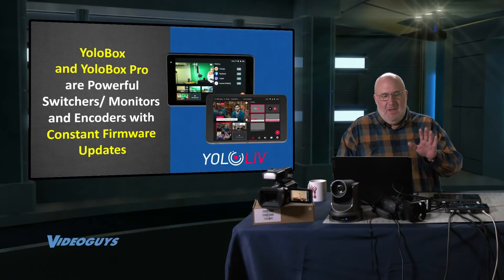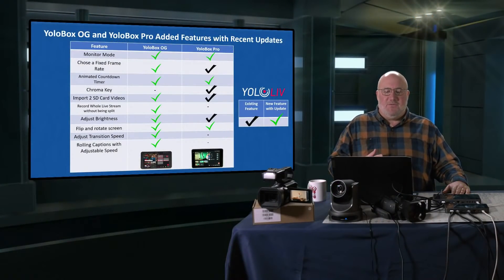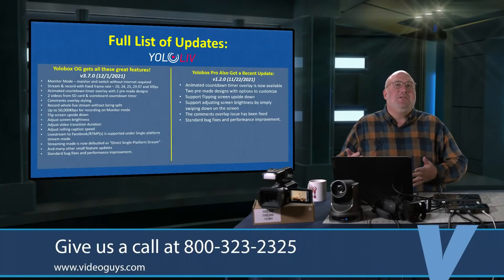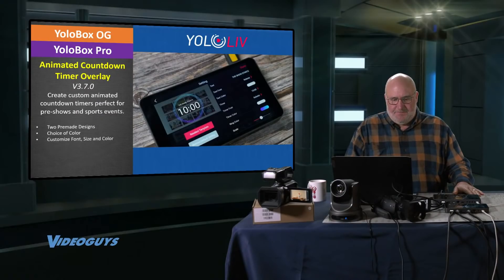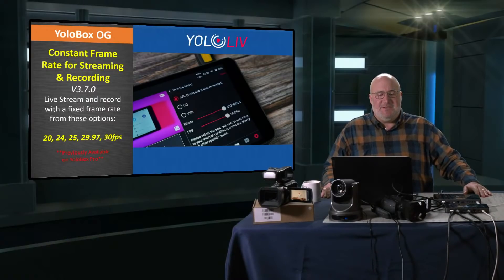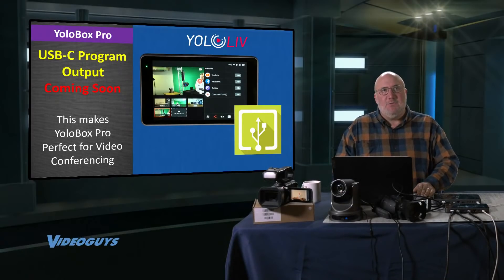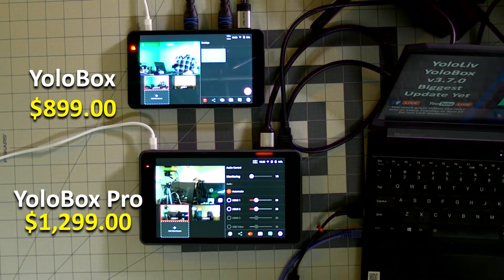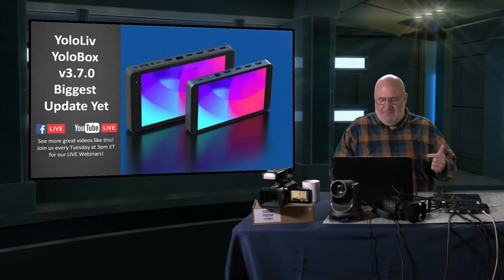YoloLiv ​YoloBox ​v3.7.0​ Biggest ​Update Yet​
The YoloLiv YoloBox and the YoloBox Pro are excellent devices for monitoring, mixing and encoding your stream to multiple destinations.  Not only do these devices provide tremendous flexibility, but they also are frequently being updated with newer and greater features, which are absolutely free to their users.  This ensures YoloBox and YoloBox Pro will remain relevant and powerful for years to come.
Today's Videoguys Live Webinar dives into YoloBox's latest update, which feautres have been added, and which features are still on the way!

TIMELINE
0:00 - Introductions
2:09 - YoloBox and YoloBox Pro
4:42 - YoloBox Updates
5:29 - YoloBox Monitor Mode
6:27 - YoloBox Countdown Clock
7:16 - YoloBox Flip Screen
7:53 - YoloBox Adjustable Transition Durations
8:21 - YoloBox Constant Frame Rate for Streaming & Recording
8:58 - YoloBox & SD Cards
9:47 - YoloBox Pro Upcoming Updates
10:53 - Videoguys Wishlist for YoloBox
15:14 - YoloBox Wrap Up